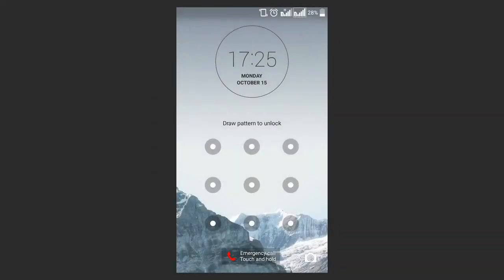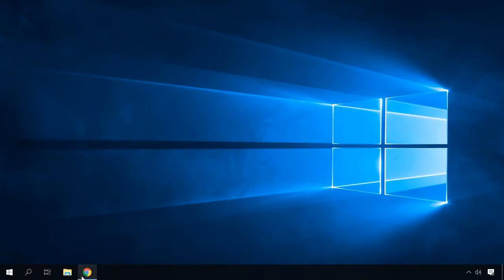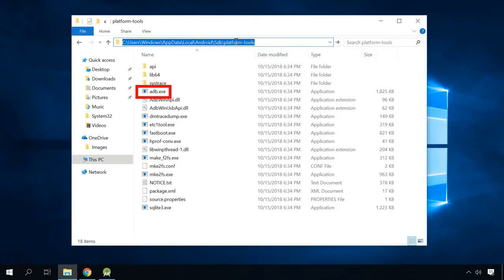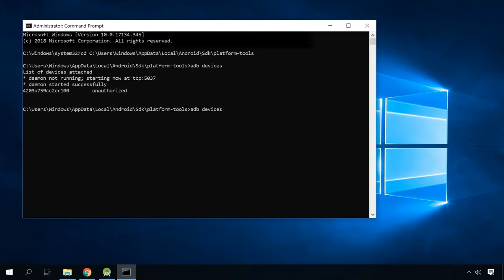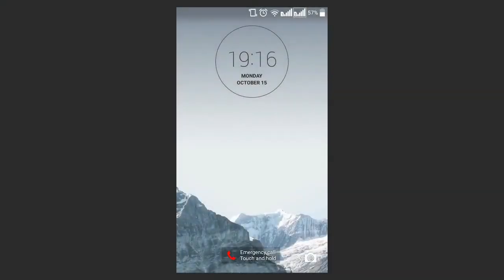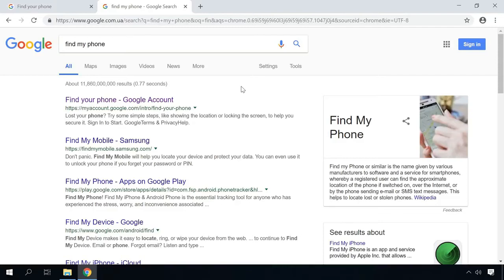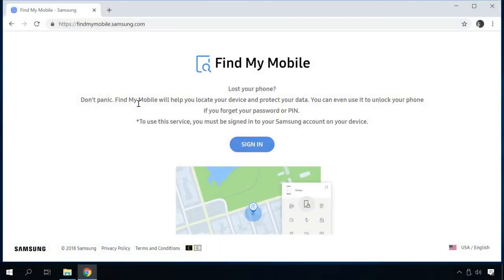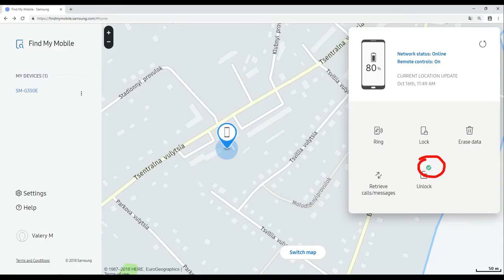How to Reset a Password or Graphical Password for Android 5 ways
resetting a regular password or graphical password in Android. If you’ve forgotten the password or graphical password for Android, it’s too early to give way to panic. You can restore access to your smartphone in a quick and easy way. There are several ways to unlock the device.